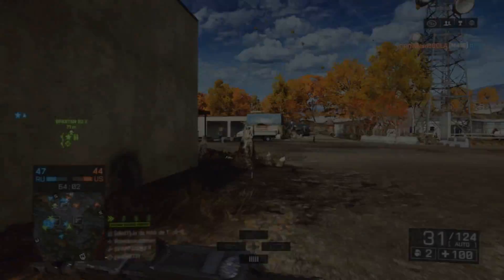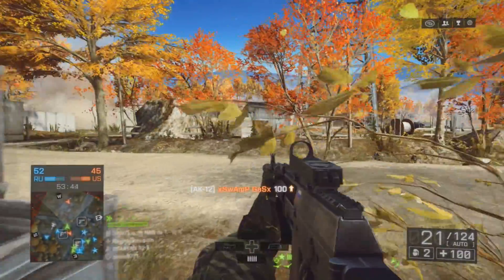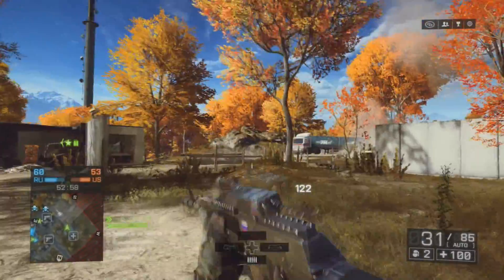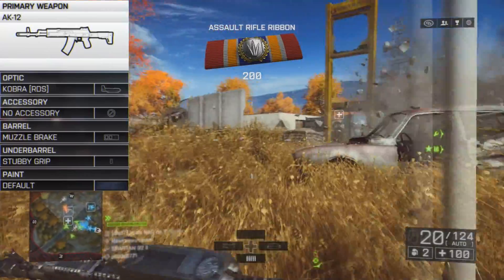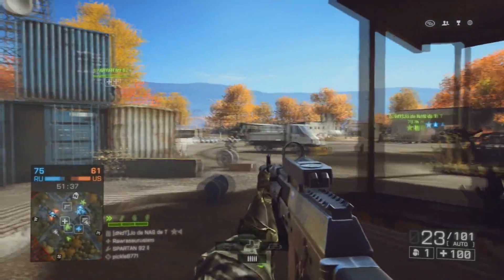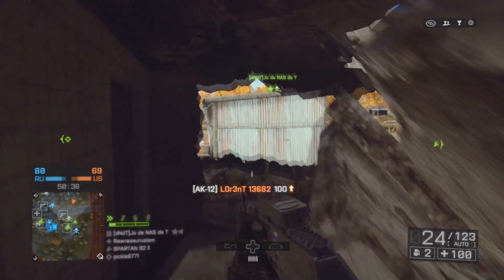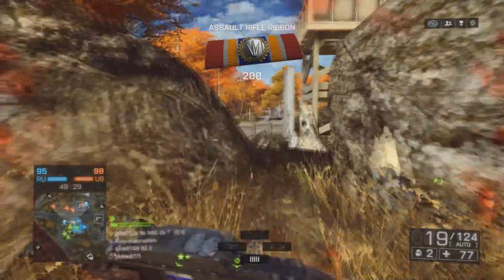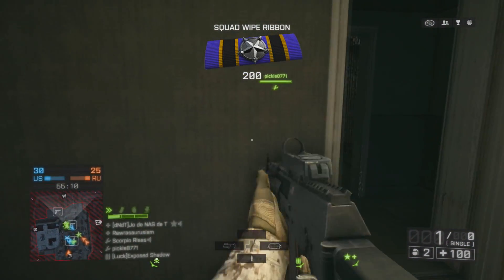AK-12 // AR Mastery #4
The newest version of the AK, this gun continues the legacy.